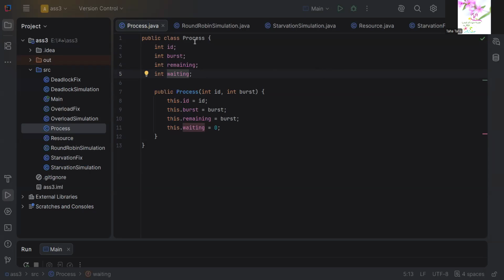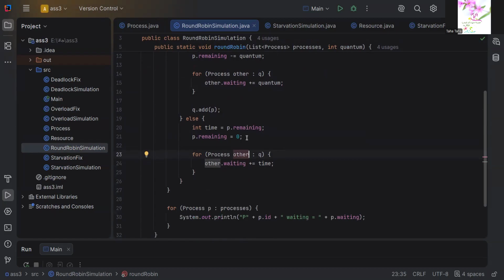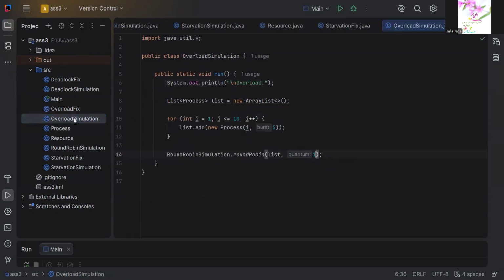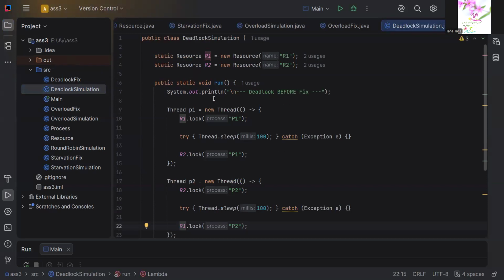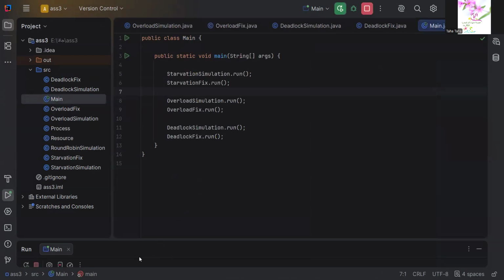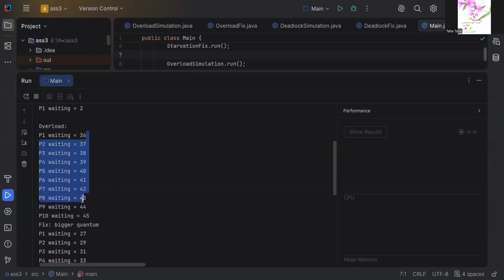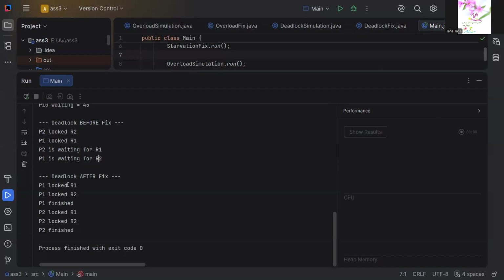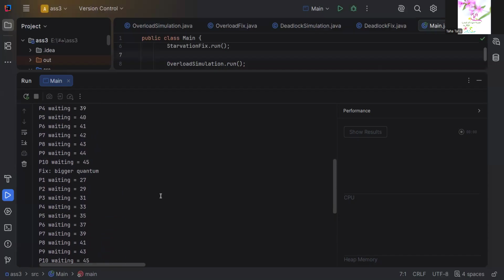الواجب الثالث الخاص بمادة نظم التشغيل